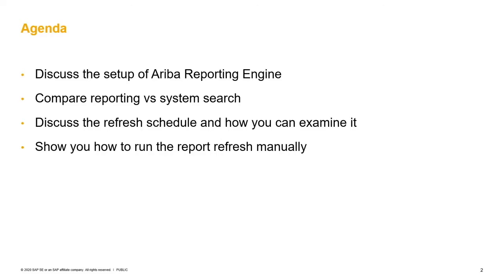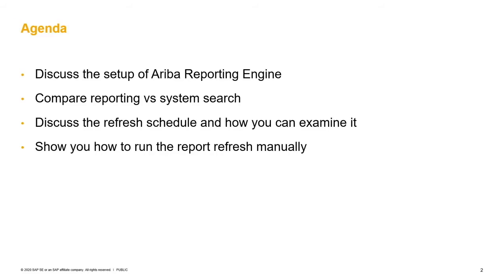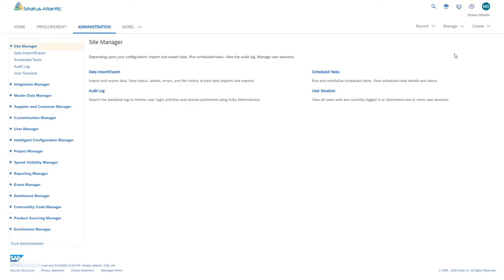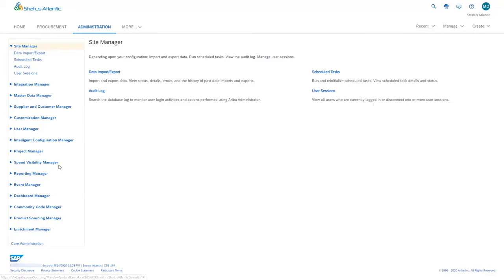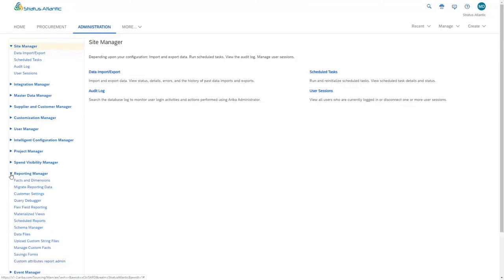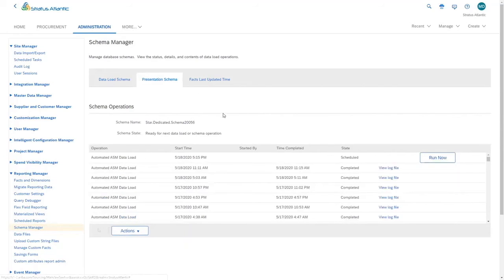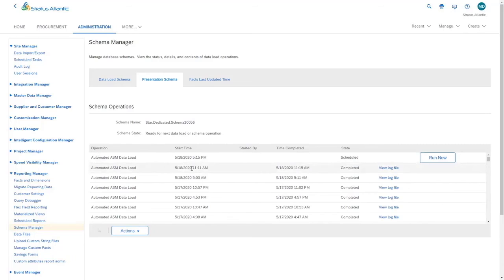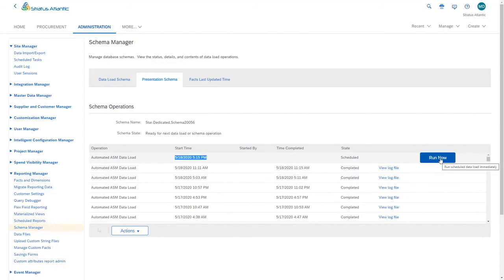Run Report Refresh Manually